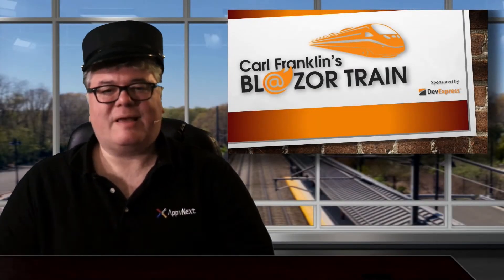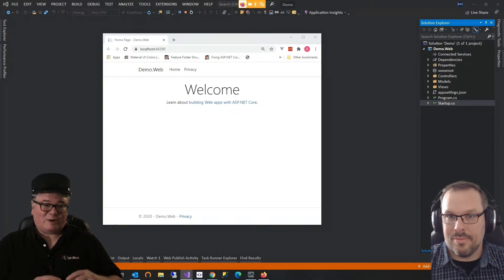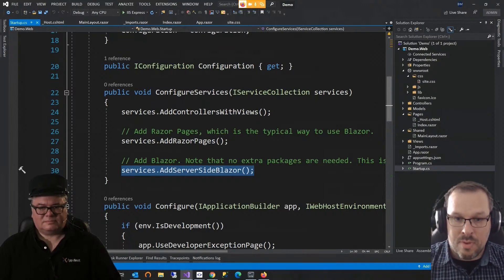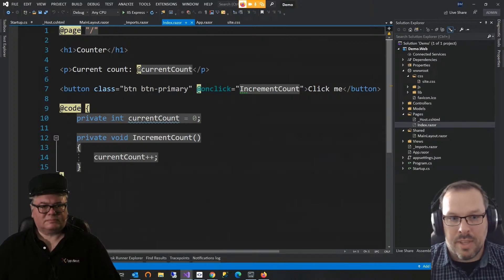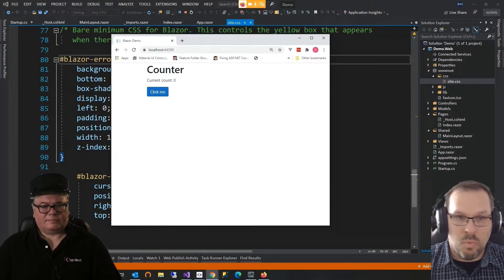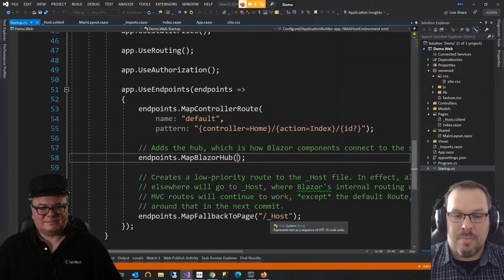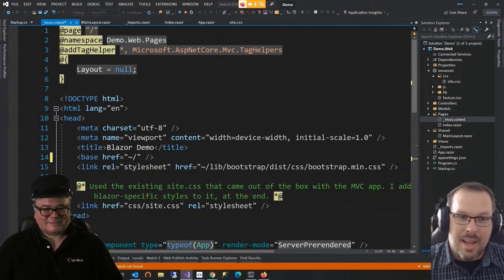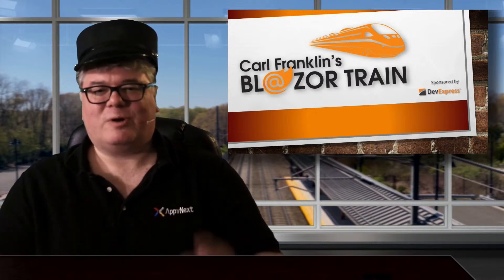Adding Blazor to an Existing MVC Application: Carl Franklin's Blazor Train ep 22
Carl welcomes Brian MacKay who shows you how to add Blazor pages and components to an existing MVC app.